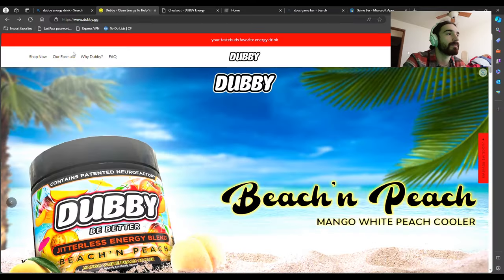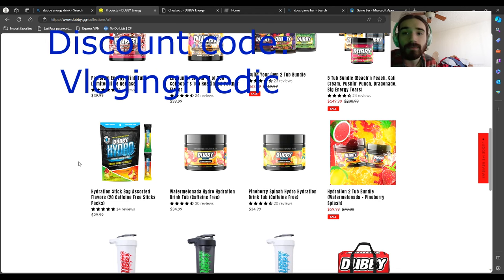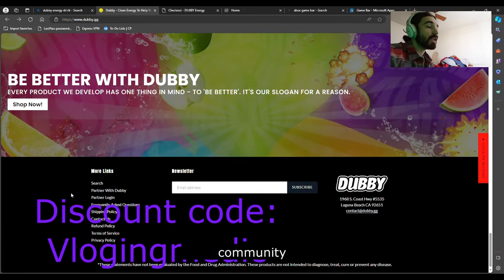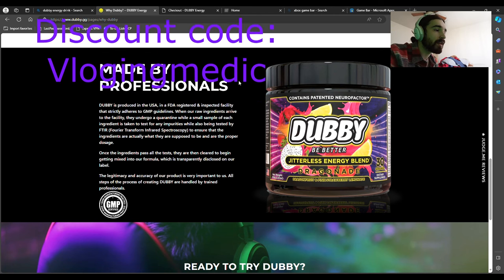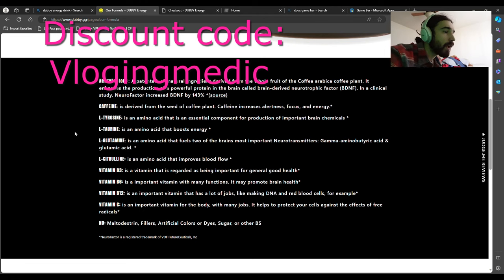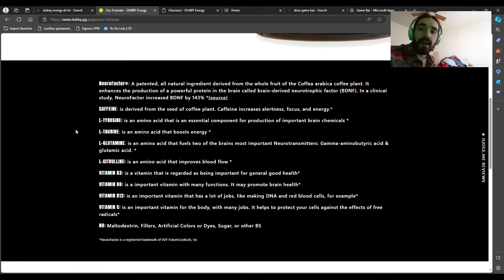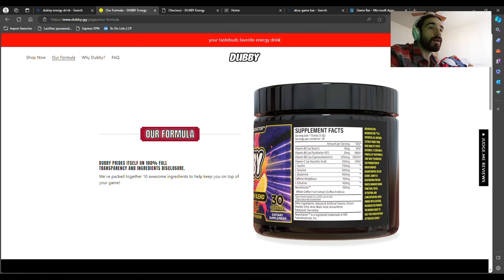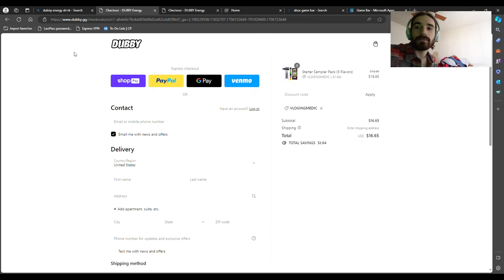Dubby: Unleashing The Best With Our Incredible Sponsors!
my voice sounds weird because of the video is sped up
00:00 intro
00:38 drink flavors
01:00 what's inside
01:49 check out
02:00 why Dubby
02:43 ingredients list
03:24 informational